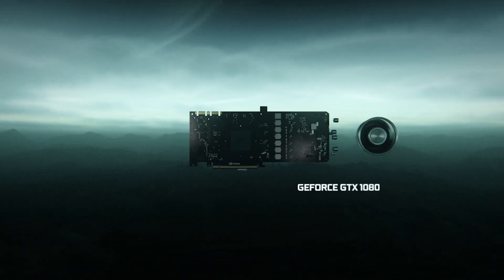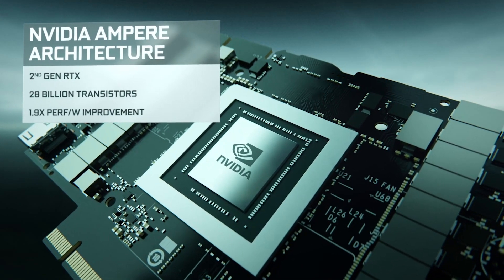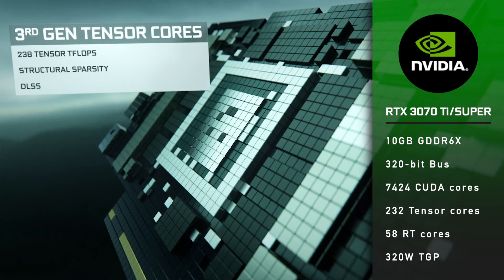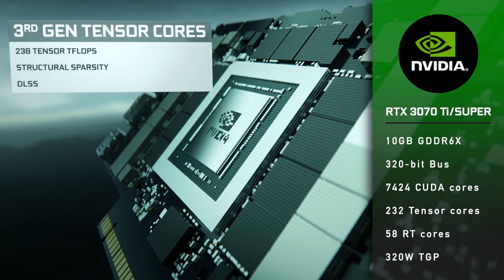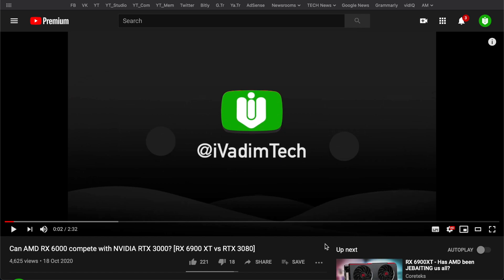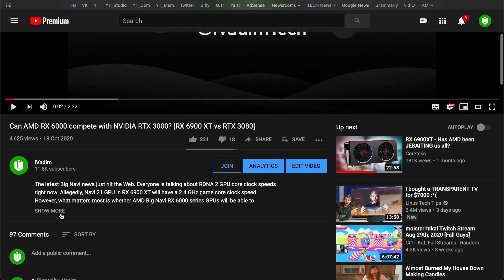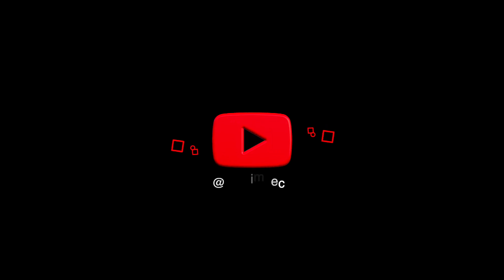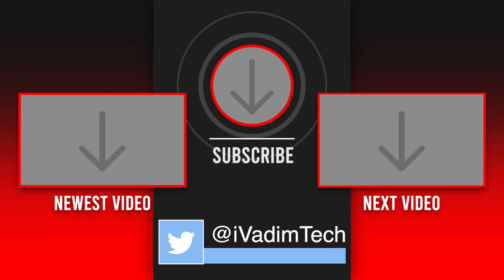New RTX 3070 Ti with 10GB GDDR6X memory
I have an update on Nvidia GeForce RTX 3070 Ti or Super graphics card. Nvidia is preparing a new GA102 GPU to counter AMD Radeon RX 6800 Big Navi GPU. The new RTX 3070 Ti should slide in between 3080 and 3070 in terms of performance. Most likely closer to the RTX 3080 level. Yet another addition to the Ampere family of GPUs.